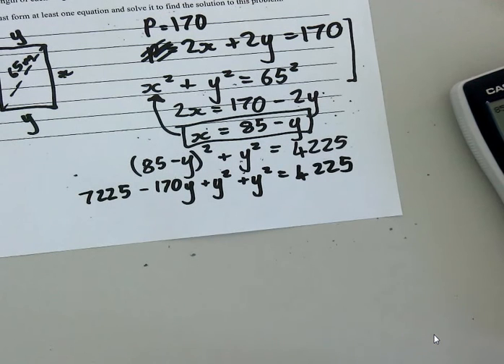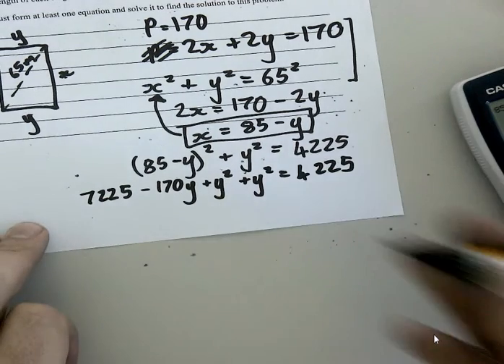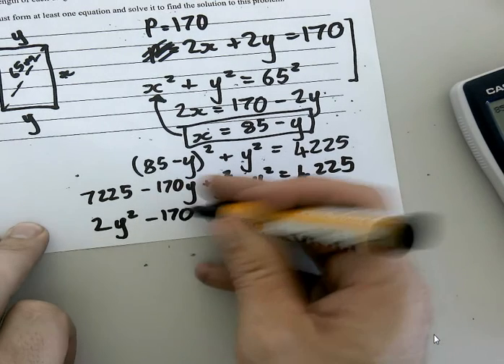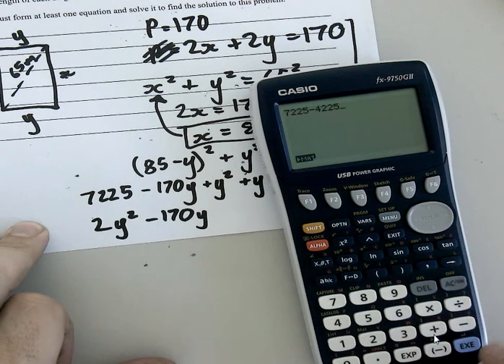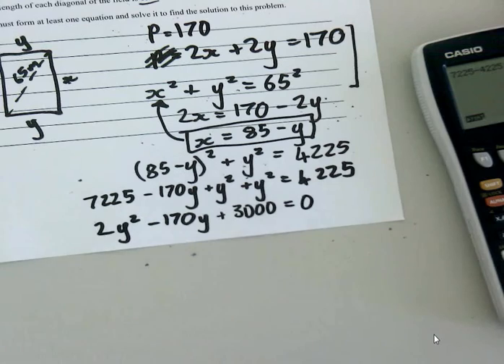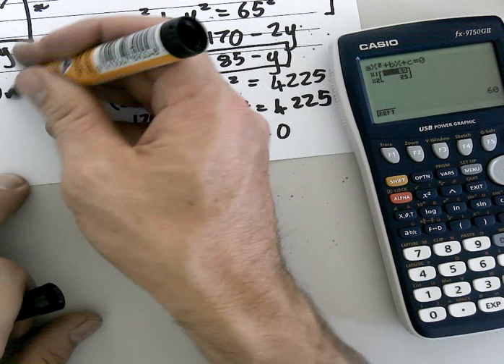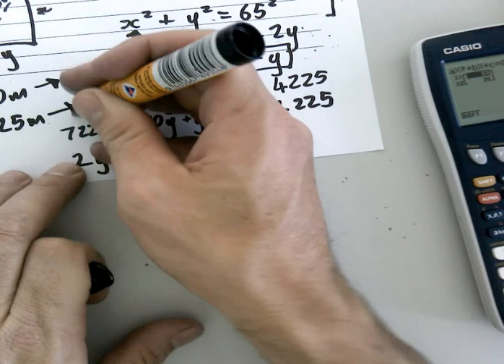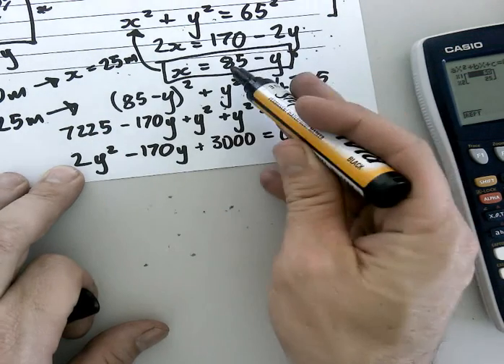Level 2 Algebra - Topic test - Q3 parts e and g